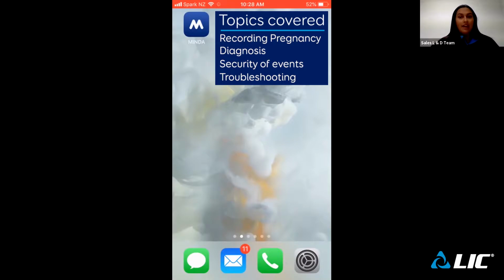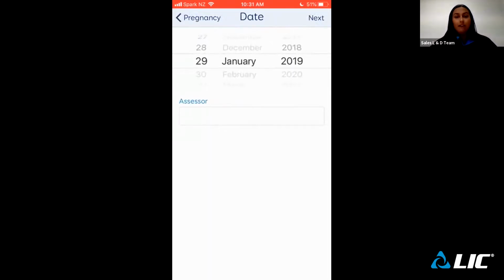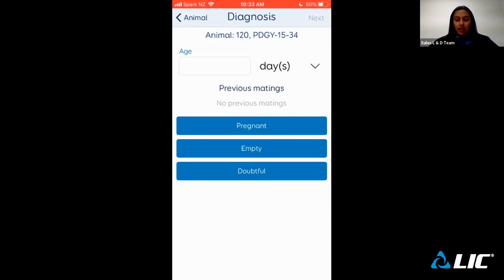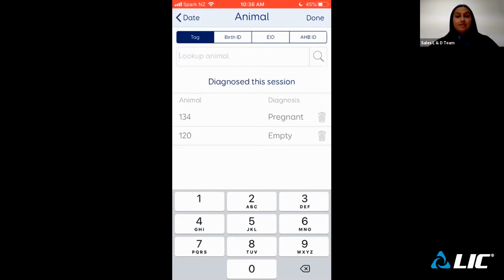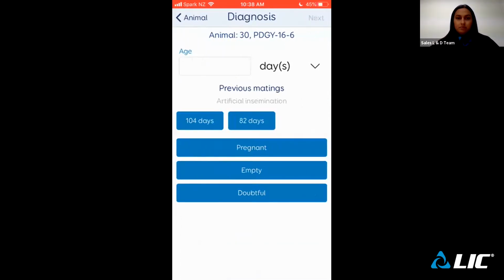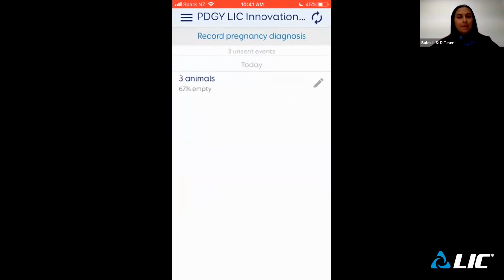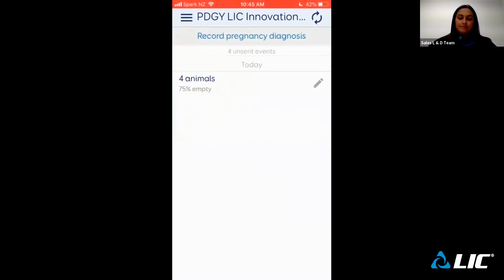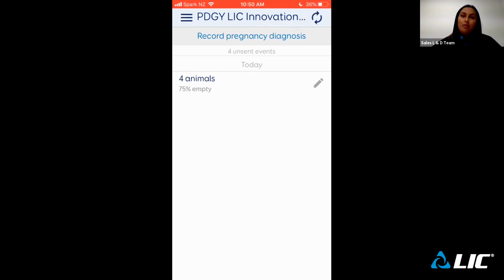Pregnancy diagnosis recording for vets in the MINDA App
Pregnancy diagnosis recording in the MINDA App is explained by Naomi Cameron (Market Integration Specialist) for LIC.
There have been a number of changes to the way the App works since the last update, and Naomi walks us through these changes.